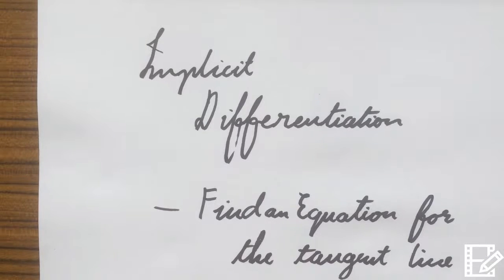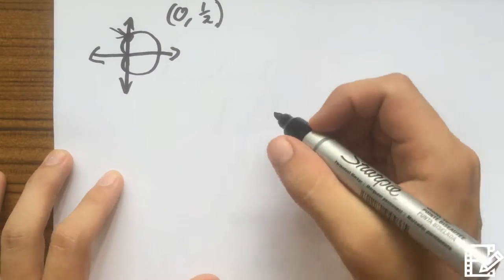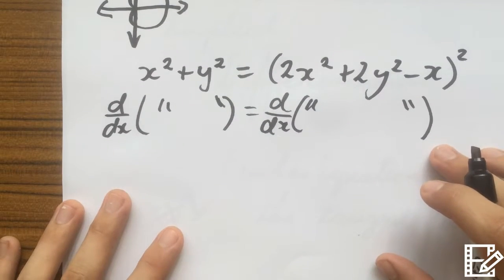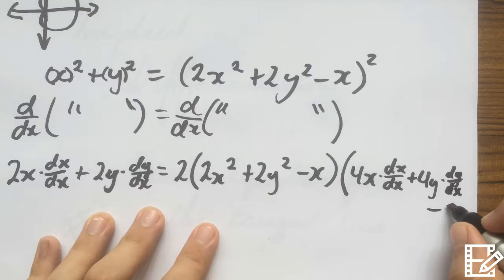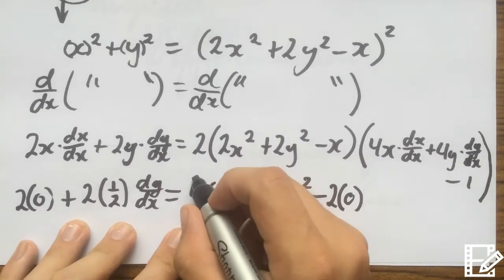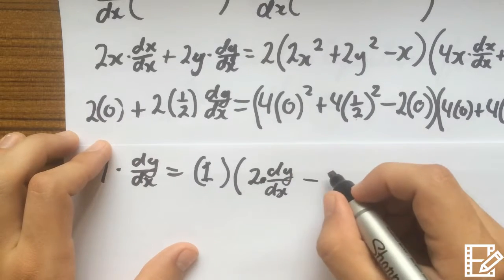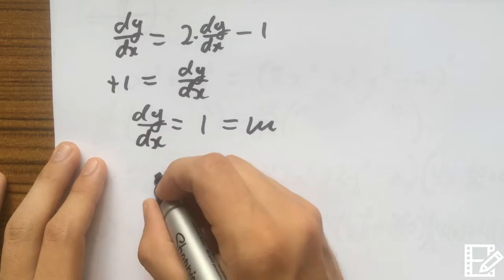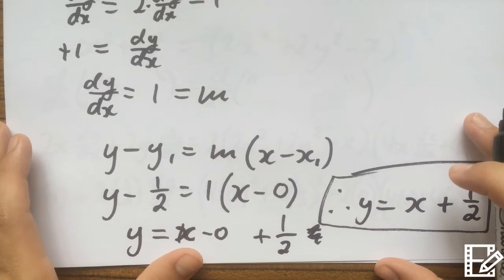Implicit Differentiation - #1 - Application to graphs - equation for tangent line